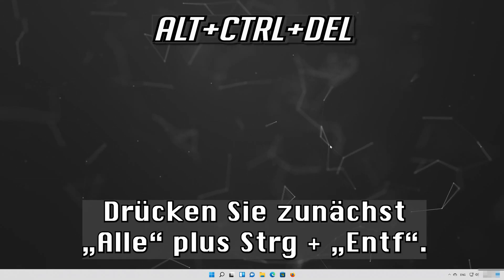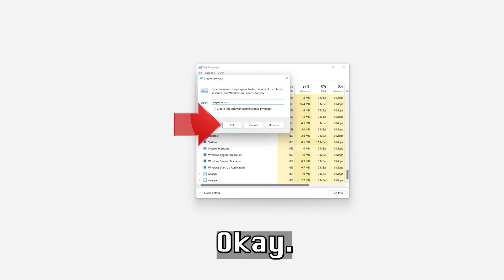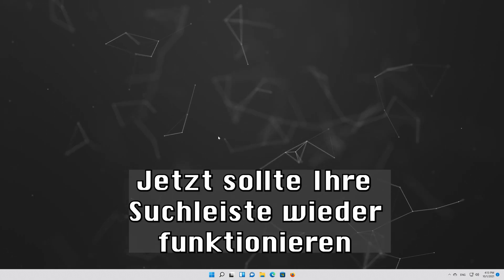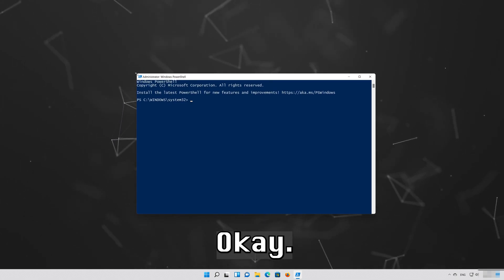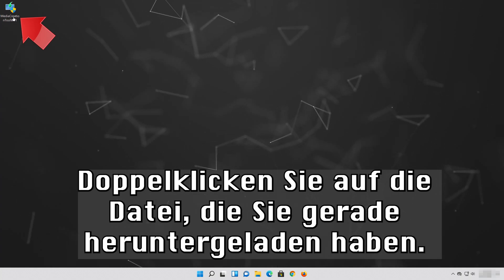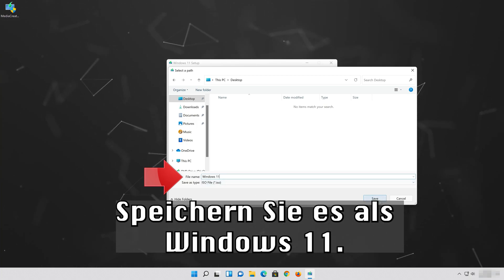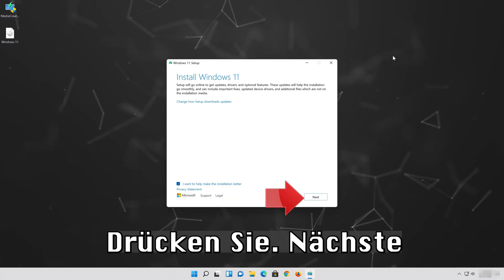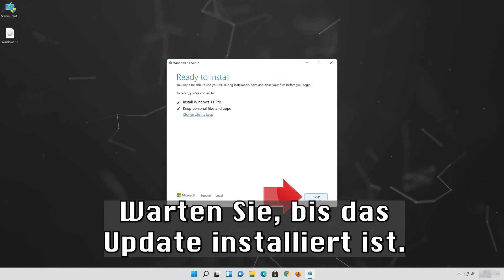Fix Windows 11 Suche kann nicht eingegeben werdenFix: Windows 10 Suche kann nicht eingegeben werden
Es stellt eine recht grundlegende Aufgabe für ein Betriebssystem dar, seinen Nutzern die Möglichkeit zu bieten, gezielt nach bestimmten Dateien oder Anwendungen zu suchen. Einige Anwender stoßen jedoch auf Schwierigkeiten im Zusammenhang mit der Windows 11 Startsuche (oder der Cortana-Suche). Diese Herausforderung hindert die Benutzer daran, Text in das Suchfeld der Startsuche einzugeben. Bei einigen Nutzern funktioniert die Interaktion mit dem Suchfeld nicht, sei es das Klicken, Eingeben oder Einfügen von Text. Andere hingegen können mithilfe von STRG + V Text in die Suche einfügen, jedoch nicht direkt in das Suchfeld tippen. Dieses Problem liegt offenkundig nicht an der Tastatur, da es ausschließlich bei der Windows 11 Startsuche auftritt. Es ist leicht nachvollziehbar, dass dies zu erheblichen Unannehmlichkeiten für die Benutzer führen kann.

Schwierigkeiten im Zusammenhang mit der Suche in der Windows-Taskleiste sind keineswegs frei von wiederkehrenden Fehlern unter Windows 10, zu denen Phänomene wie die Nicht-Eingabe in die Windows 10-Suchleiste, eine nicht funktionierende Windows-Suche unter Windows 10 oder dem Windows 10 Creators Update sowie Probleme mit der Cortana-Suche zählen. Zum Glück existieren praktikable Lösungsansätze, um diese ärgerlichen Fehler im Zusammenhang mit der Windows-Suche zu beheben. Im Folgenden finden Sie fünf erstklassige Ansätze zur Orientierung.

Mir ist aufgefallen, dass sämtlicher eingegebener Text in Cortana, Windows 11-Anwendungen, der Taskleiste, der Suchleiste usw. unsichtbar blieb. Anfangs dachte ich, es liege an meiner Tastatur, doch später stellte sich heraus, dass das Problem mit den Anwendungen aus dem Microsoft Store zusammenhängt. Falls Sie also Schwierigkeiten haben, Text in Windows 10-Anwendungen einzugeben, könnten Ihnen die nachstehenden Lösungsansätze helfen. Ich möchte hinzufügen, dass es möglich ist, Text durch Rechtsklicken einzufügen, jedoch blieb alles verborgen, als ich versuchte, Text einzutippen.

In diesem Tutorial behandelte Probleme:
Startmenü funktioniert nicht
startmenü öffnet nicht windows 11
startmenü zeigt windows 11nicht an
Startmenü funktioniert nicht in Windows 11 gelöst
startmenü erscheint nicht windows 11
startmenü kommt nicht windows 11
Startmenü schließt nicht
Windows 11 Startmenü schließt nicht
Kritischer Fehler Startmenü funktioniert nicht
Startmenü Cortana Edge funktioniert nicht
Startmenü zeigt Windows 10 nicht an
Dell Laptop Startmenü funktioniert nicht
Startmenü-Taskleiste funktioniert nicht Fix in Windows 10
Windows 10 Startmenü funktioniert nicht
HP Laptop Startmenü funktioniert nicht